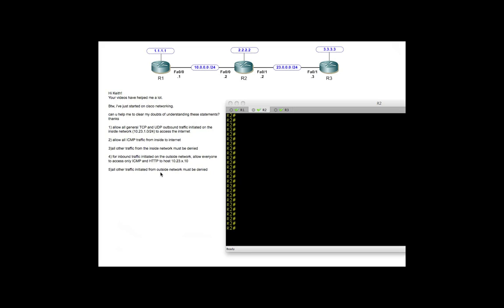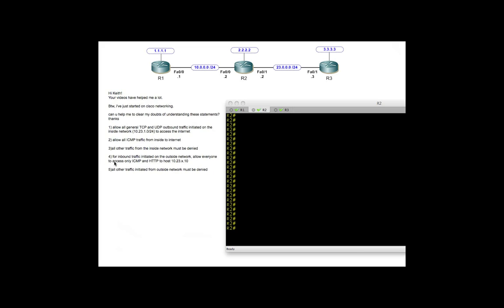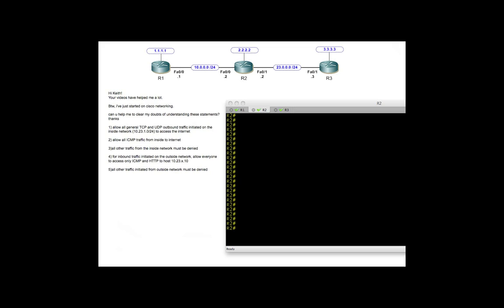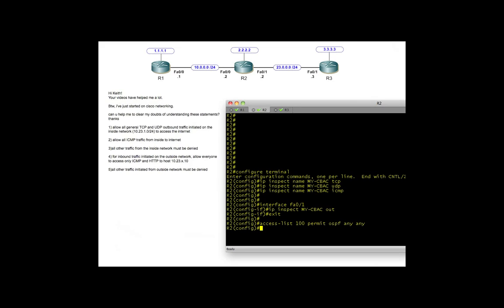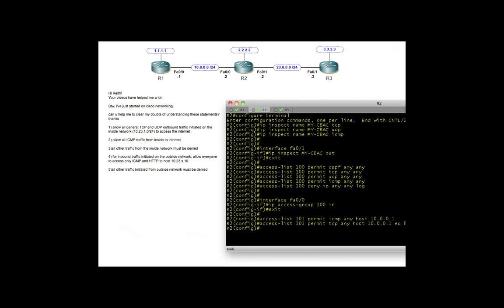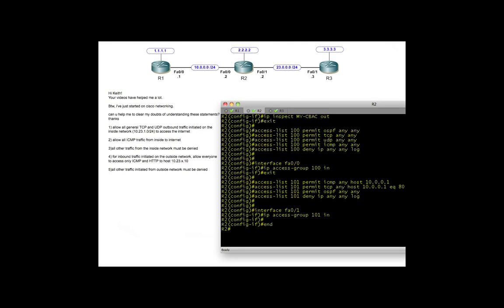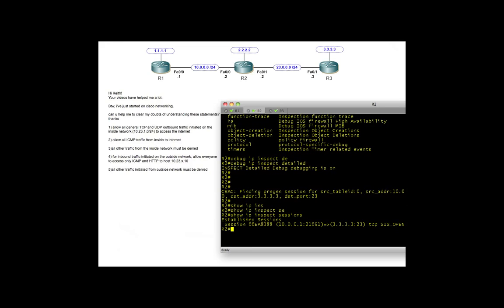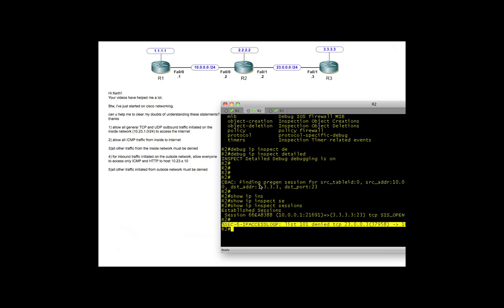CBAC Video Demo